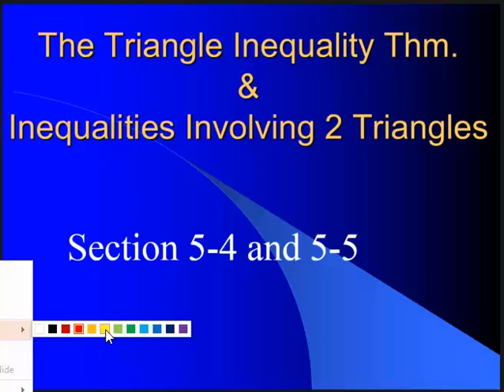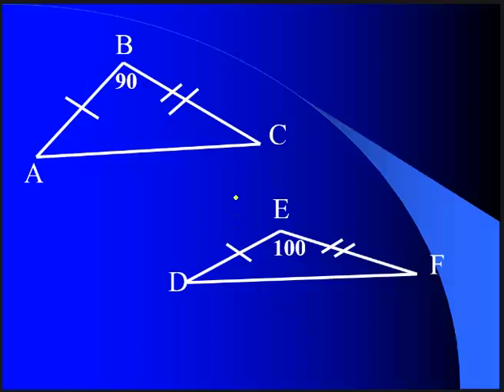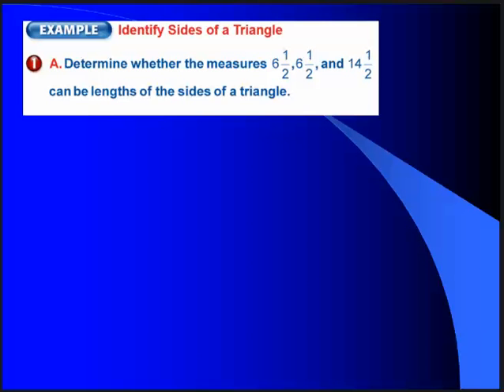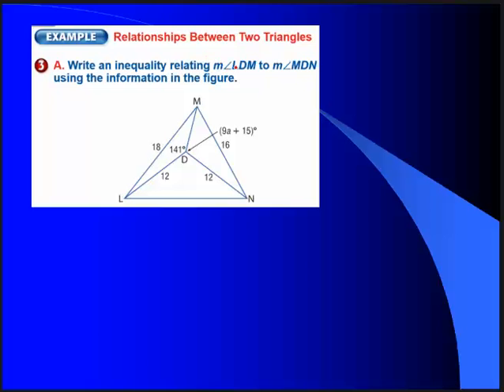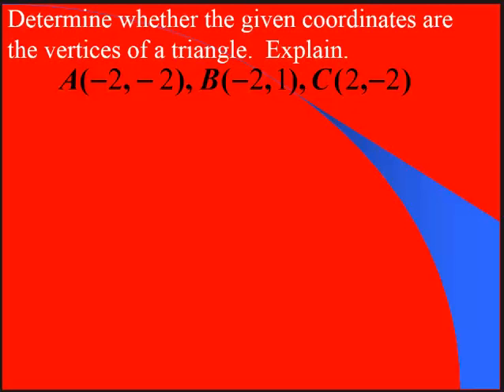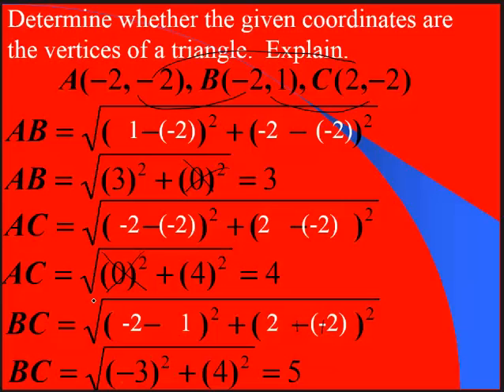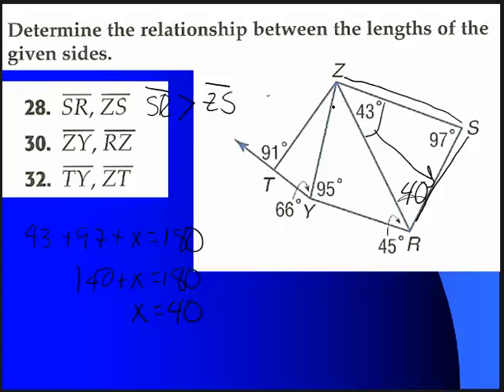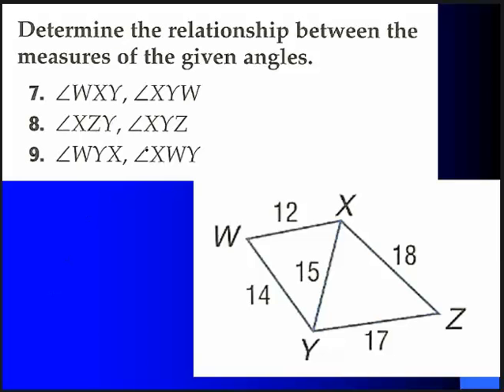Triangle Inequality & Inequalities between 2 Triangles 5-4 & 5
glenco geometry Ch.5-4&5 discusses inequalities within and between 2 triangles.